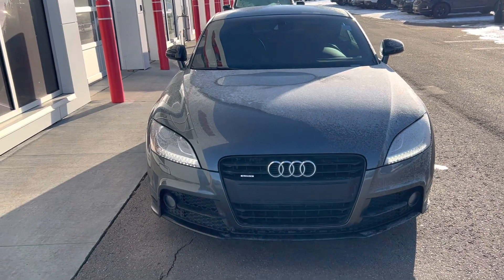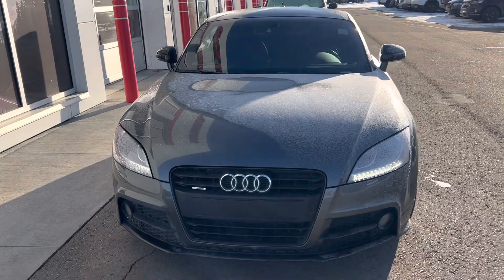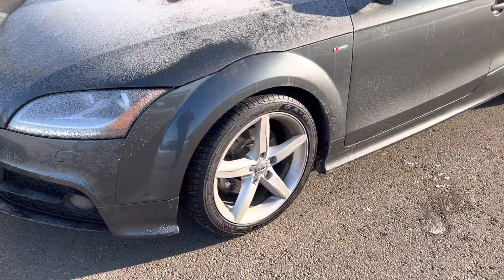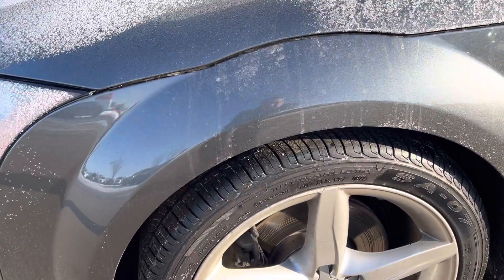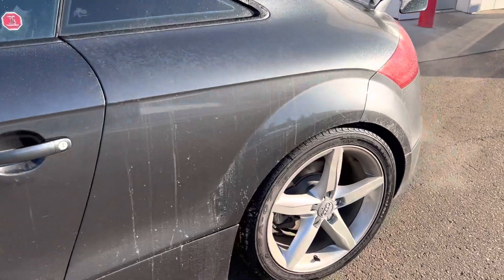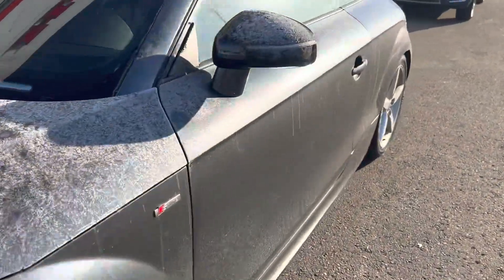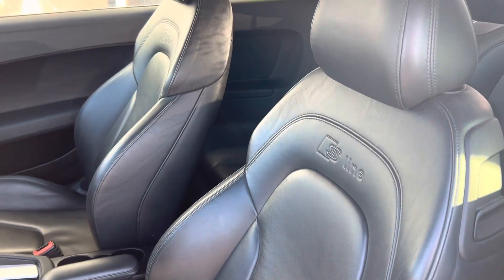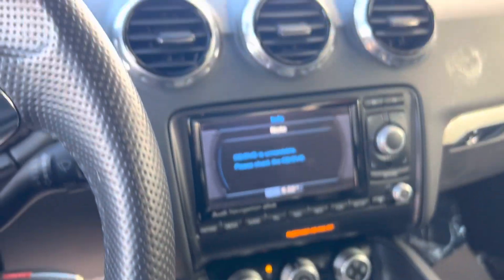PW2113 - 2015 Audi TT S-Line Competition at St Albert Honda